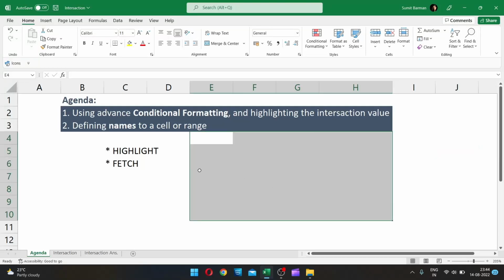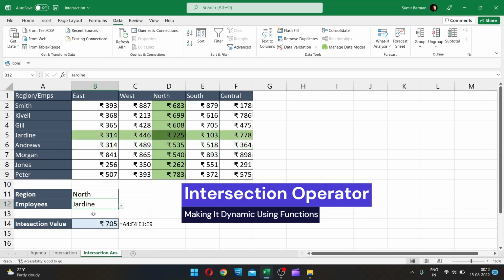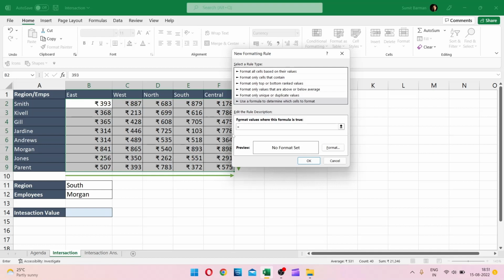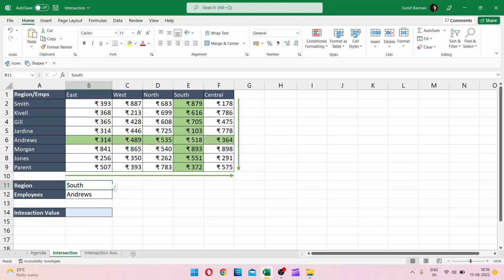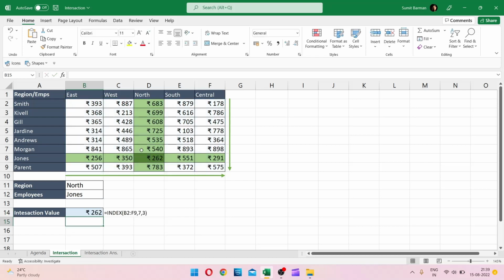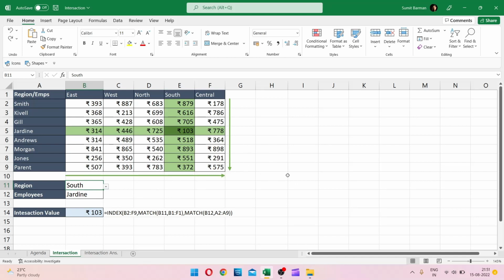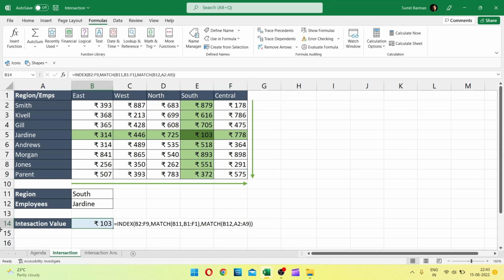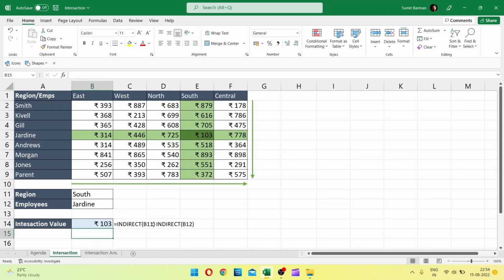Conditional Formatting Row, Column & Intersecting Cell, Name Manager and Intersection Operator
In this video we will learn three topics
1. Conditional Formatting in Row, Column and Intersection point
2. Name manager and defining name to a cell, a column and row
3. Intersection or Space operator

00:00 - Intro
01:46 - Topics we will cover - Conditional Formatting, Space Operator, Define Name
02:21 - How Conditional Formatting works in the background
3:10 - Conditional Formatting for Columns
5:08 - Conditional Formatting for Rows
6:18 - Conditional Formatting for Intersection point
7:38 - Fetch the intersection value (Index and Match)
9:53 - Fetch the intersection value (By Defining Name to Columns and Rows)
13:58 - Summary